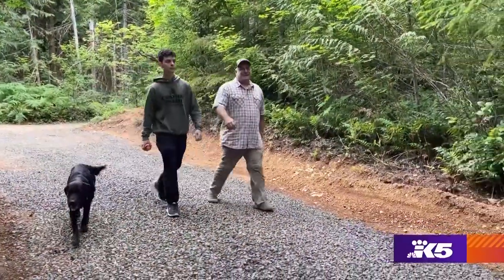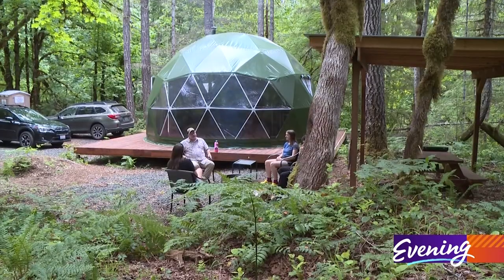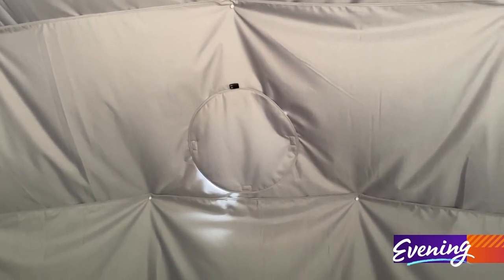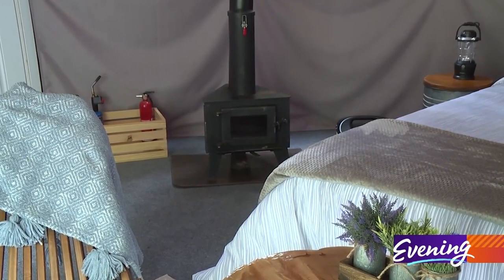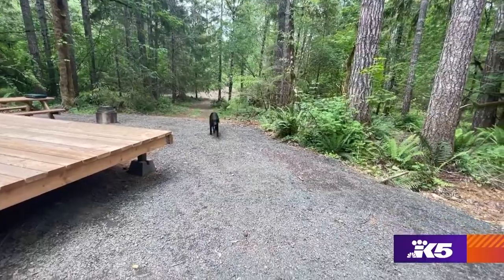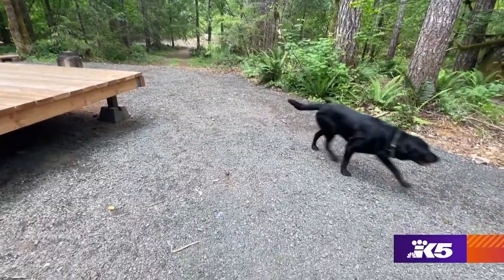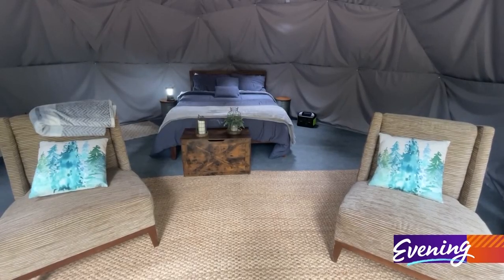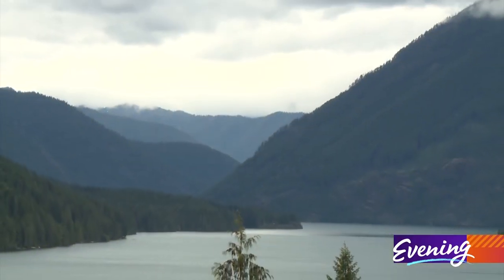Off-grid luxury camping on Olympic Peninsula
Geodesic dome getaway near Hood Canal combines nature and comfort